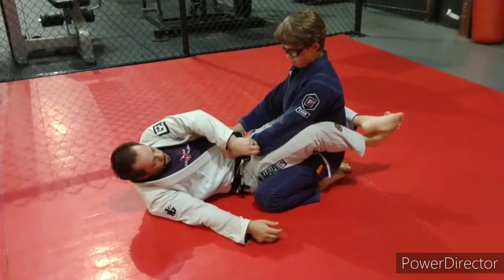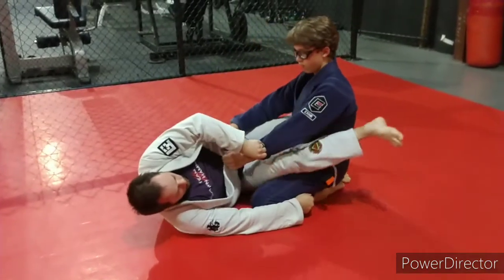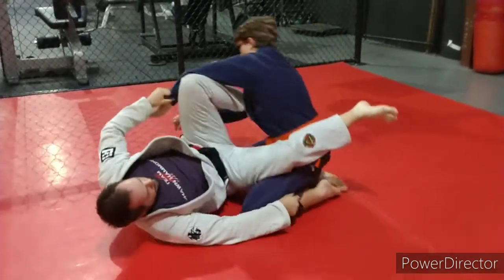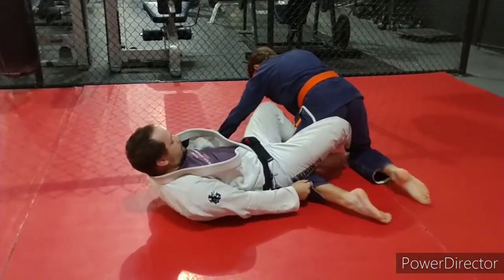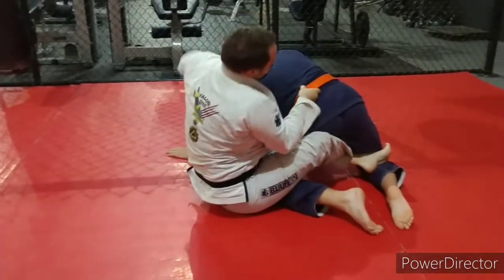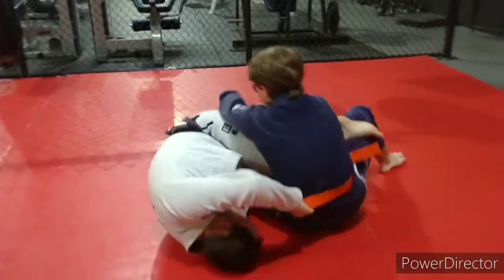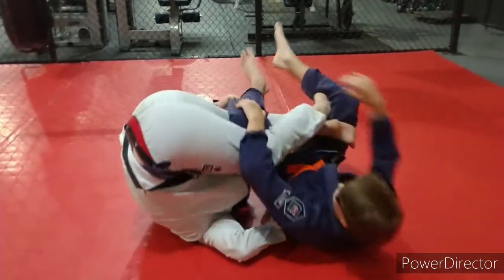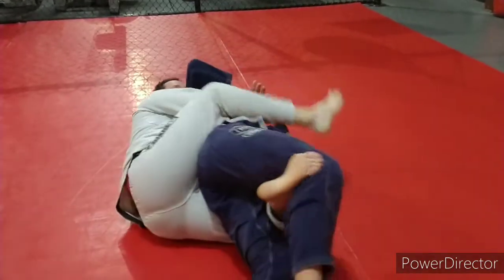Heisen guard to bolo back take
Back take from closed Guard